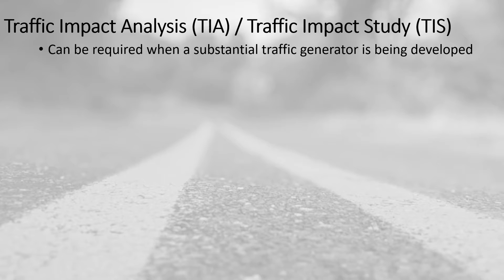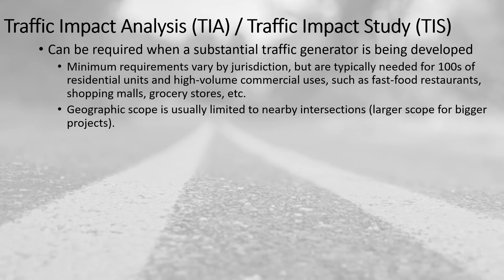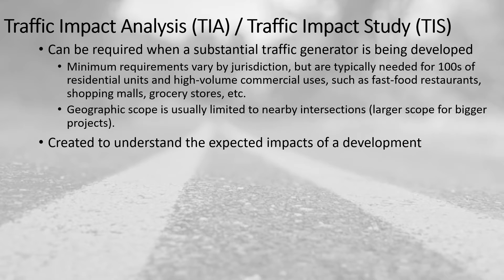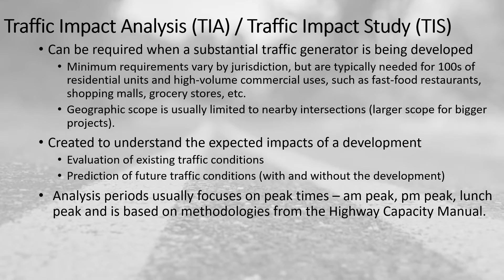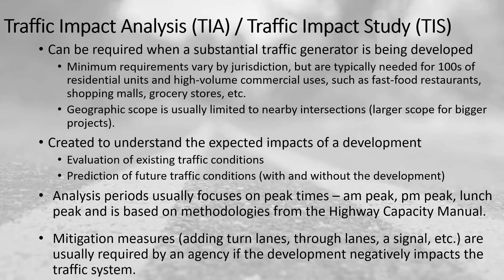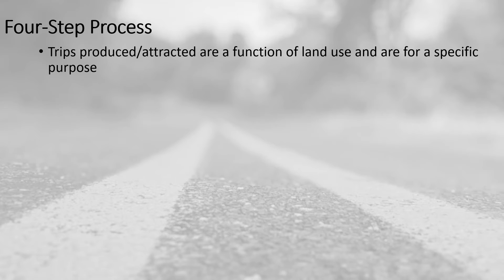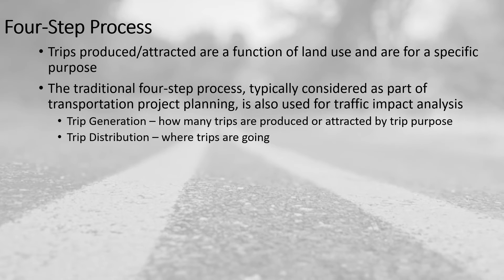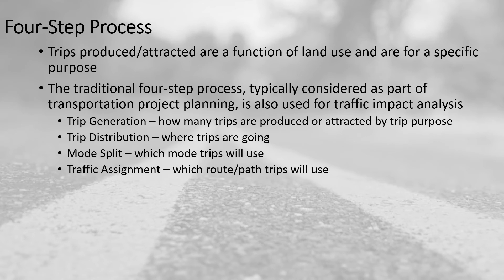What Is TRAFFIC IMPACT ANALYSIS and All About | Traffic Impact Study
Learn the ins and outs of Traffic Impact Analysis, a crucial tool for urban planners, transportation engineers, and policymakers. In this video, we'll delve into the concept of Traffic Impact Analysis, its importance, and how it's used to assess the effects of new developments on traffic flow and congestion. From understanding the methodology behind it to its real-world applications, we'll cover it all. Whether you're a student, researcher, or professional in the field, this video is perfect for anyone looking to gain a deeper understanding of Traffic Impact Analysis and its significance in shaping our urban landscape. So, sit back, relax, and let's dive into the world of Traffic Impact Analysis

Traffic Impact Analysis (TIA) / Traffic Impact Study (TIS)
Can be required when a substantial traffic generator is being developed. Minimum requirements vary by jurisdiction but are typically needed for 100s of residential units and high-volume commercial uses, such as fast-food restaurants, shopping malls, grocery stores, etc.  The geographic scope is usually limited to nearby intersections (larger scope for bigger projects).

Created to understand the expected impacts of a development, including the evaluation of existing traffic conditions and prediction of future traffic conditions (with and without the development).

Analysis periods usually focuses on peak times – am peak, pm peak, lunch peak and is based on methodologies from the Highway Capacity Manual.

Mitigation measures (adding turn lanes, through lanes, a signal, etc.) are usually required by an agency if the development negatively impacts the traffic system.
Trips produced/attraectd are a function of land use and are for a specific purpose

The traditional four-step process, typically is considered as part of transportation project planning, is also used for traffic impact analysis
Trip Generation – how many trips are produced or attracted by trip purpose
Trip Distribution – where trips are going
Mode Split – which mode trips will use
Traffic Assignment – which route/path trips will use